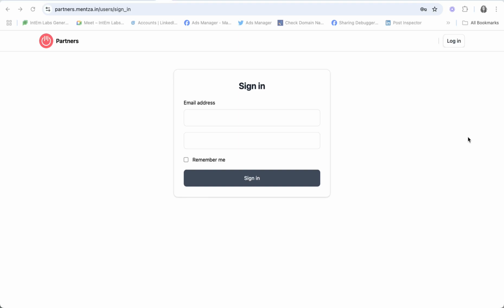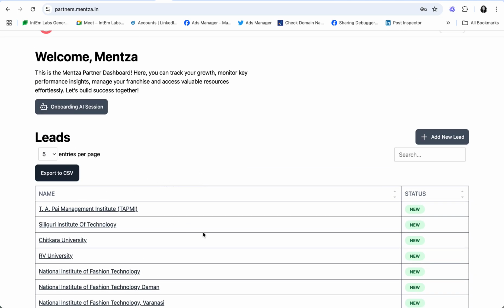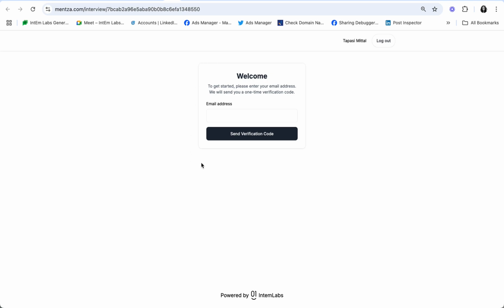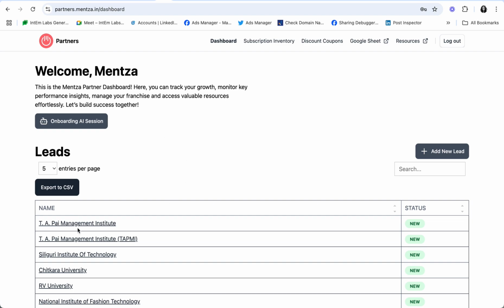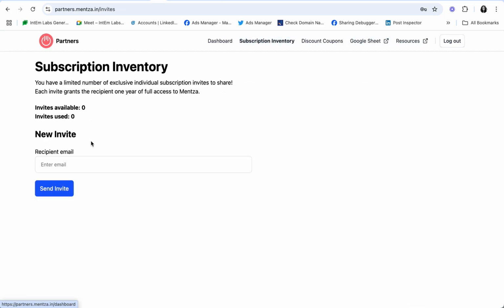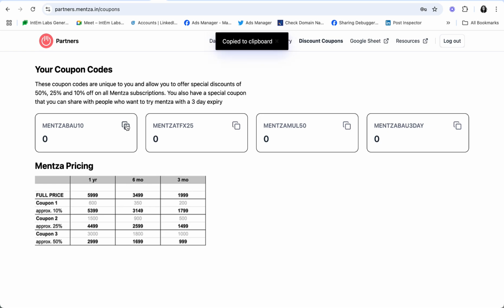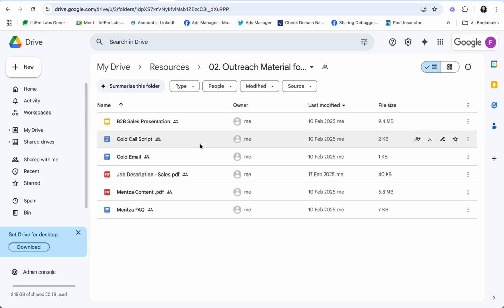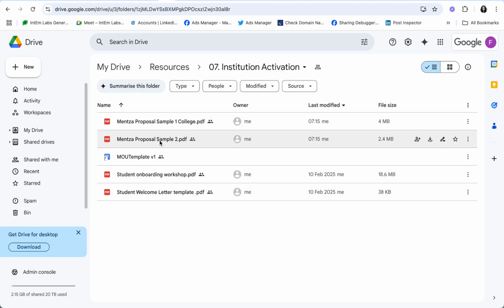Demo- Mentza Partner Page